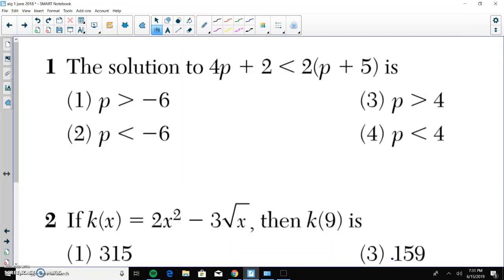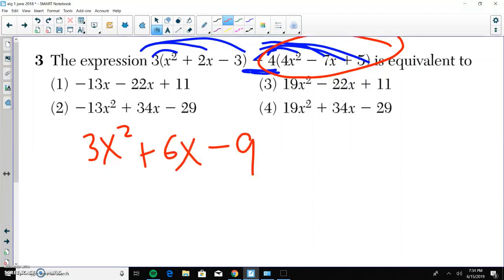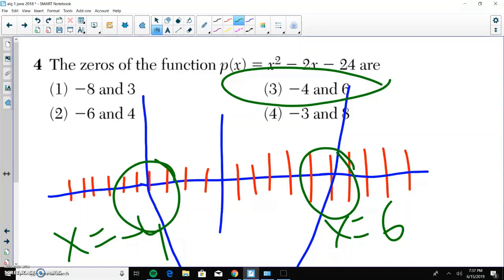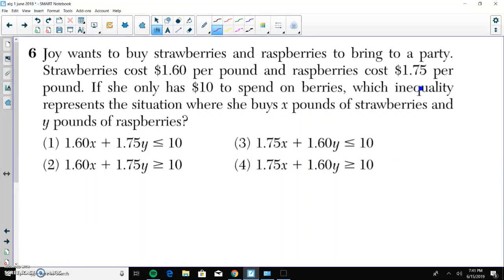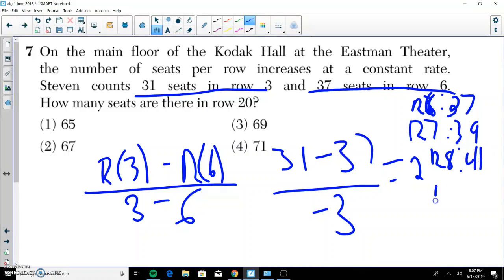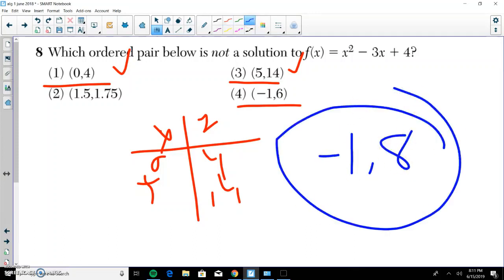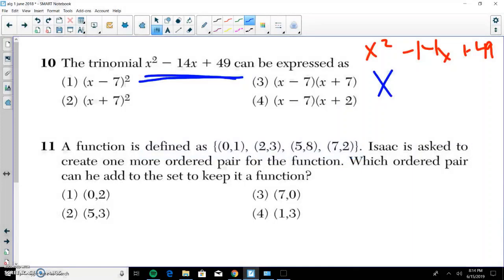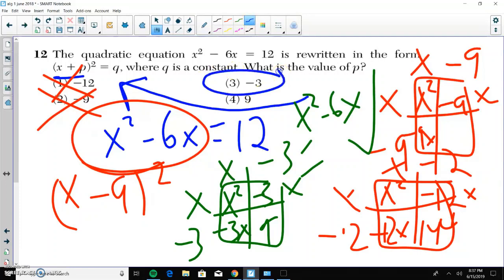NYS Algebra 1 (Common Core) June 2018 Regents Exam Answers (#1-12)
Hey! This video goes over Question #'s 1-12 on the June 2018 Algebra 1 regents exam. I hope this video helped you understand this exam better! Any questions?.. Good luck to all those taking the exam on Wednesday!